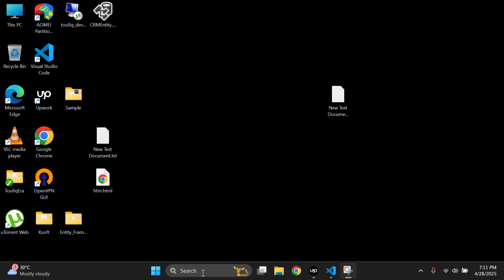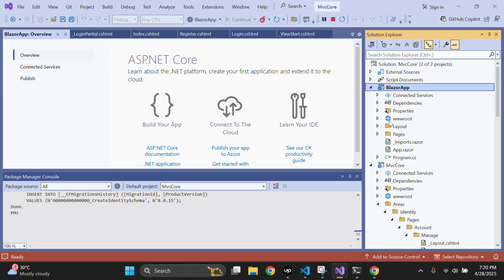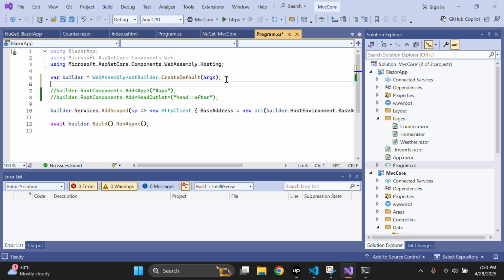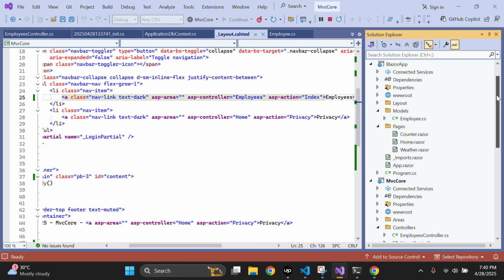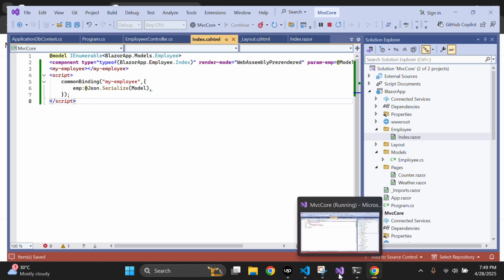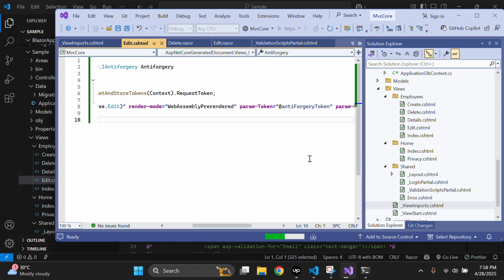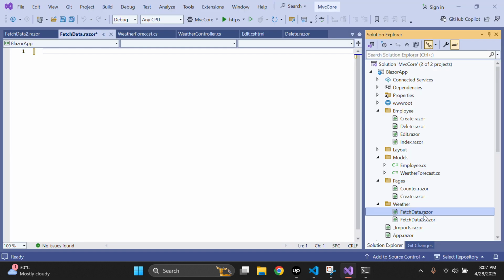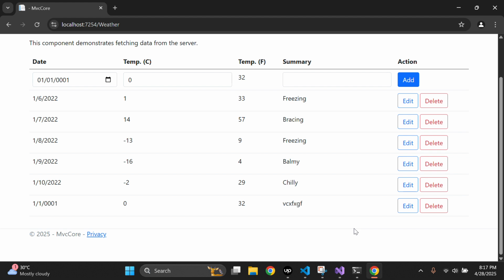Combining Blazor WebAssembly And .Net Core MVC Application Part 1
Using Blazor Components in ASP.NET Core MVC
Using Blazor Custom Elements in ASP.NET Core MVC
Existing ASP.NET Core MVC project with Blazor Components and Custom Elements will work side by side.
there are two approach (1) server sends html,css,js to client browser then loop,logic, data-binding happens on client's browser [full page refresh required] (2) client browser downloads all html,css at the first time then all will happen on client side